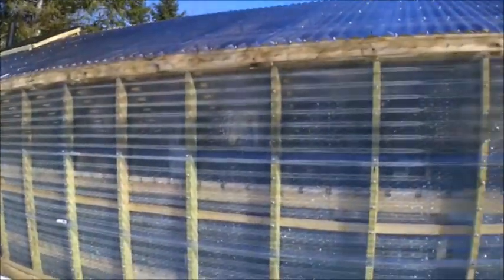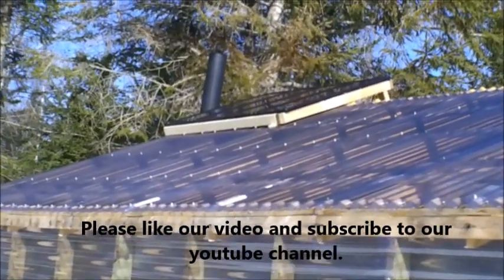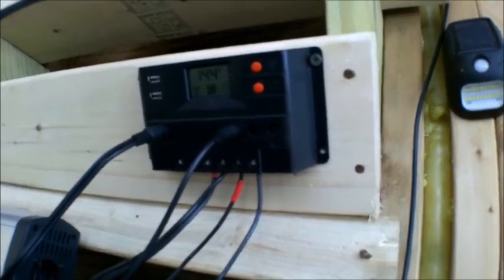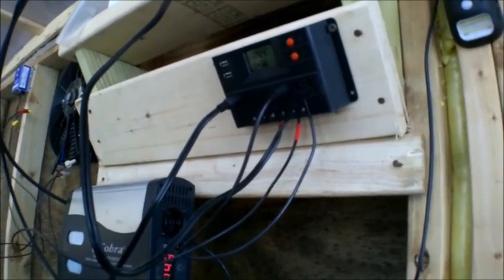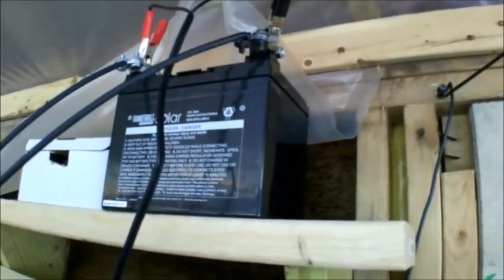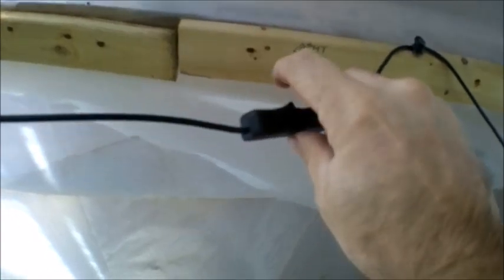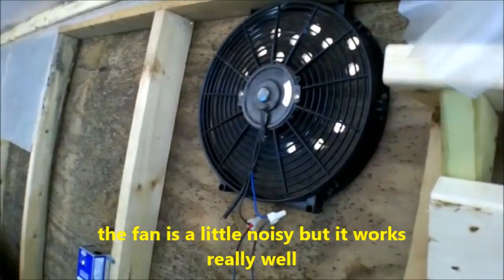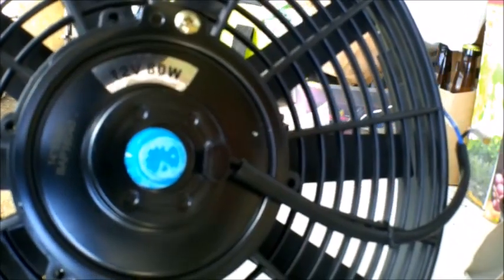100 watt solar, harbor freight 100 watt solar kit review, solar set up diy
100 watt solar, harbor freight 100 watt solar kit, solar set up diy
here is a link to a 100 watt solar panel and charge controller